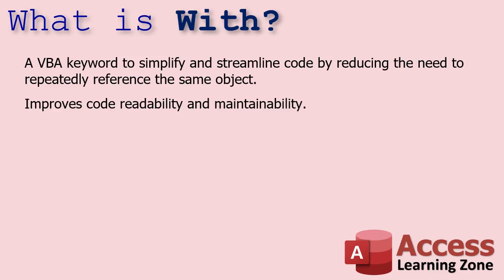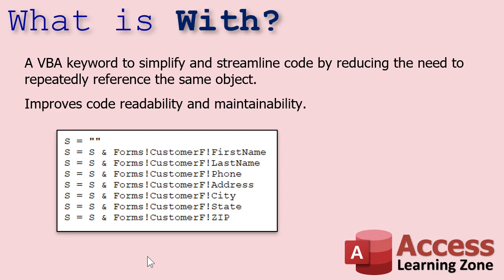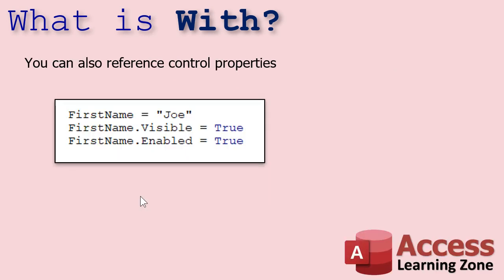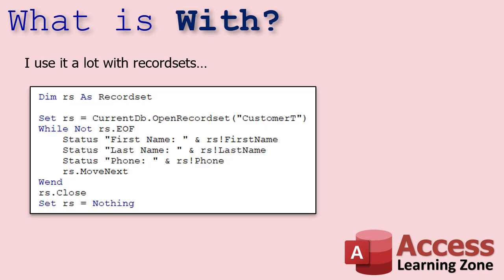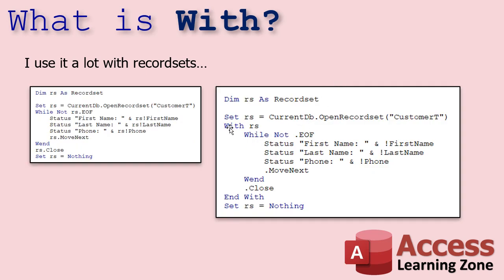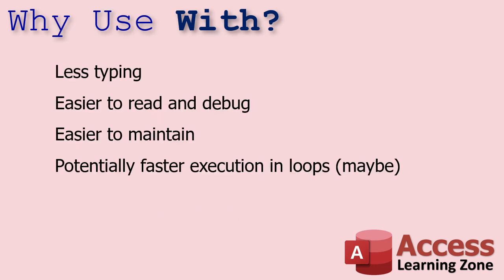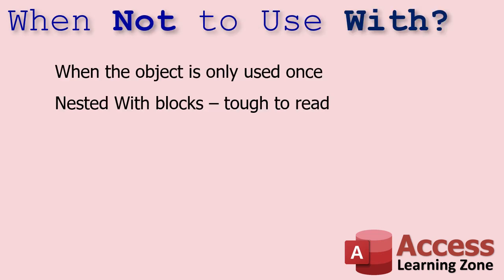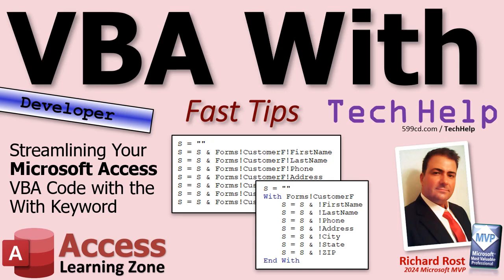Streamlining Your Microsoft Access VBA Code with the With Keyword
In this Microsoft Access tutorial, I will show you how to streamline your VBA code using the With keyword. You'll learn how to simplify your code by reducing redundancy, enhance readability, and potentially improve performance in loops. This technique can significantly ease maintenance and debugging while minimizing typing effort.